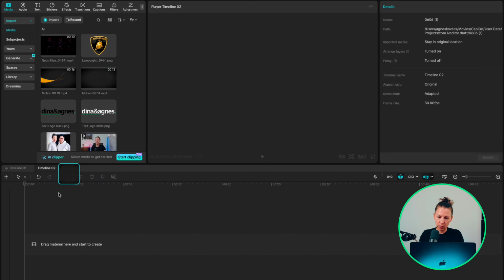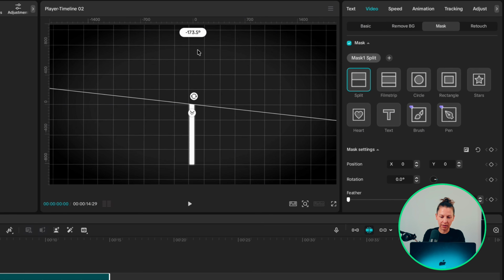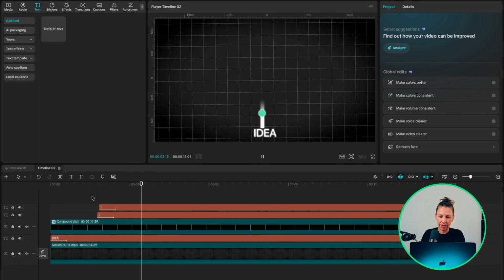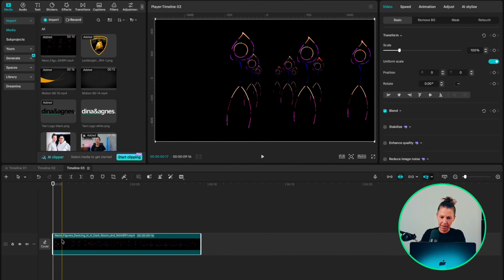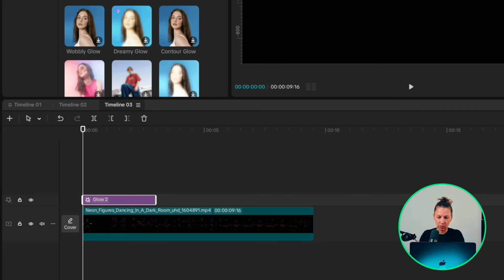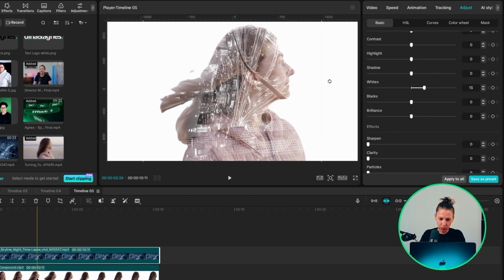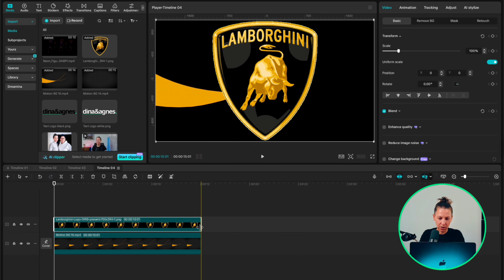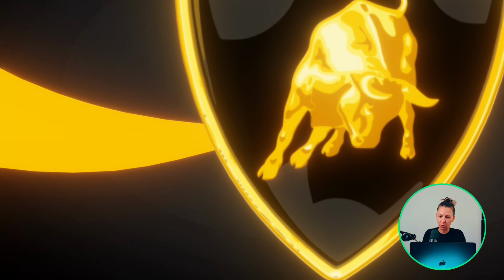4 CapCut Effects That Look Like Hours of Work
In this video Agnes shows you how to create 4 easy CapCut editing effects to boost your video quality. This tutorial shows you exactly how to build professional visuals. This CapCut tutorial walks you through four specific techniques that help you stand out. These methods are designed for creators looking to improve their production value quickly.

🎞️ 𝗖𝗛𝗔𝗣𝗧𝗘𝗥𝗦
00:00 - Intro
00:20 - Timeline Progress
04:40 - Spotlight Mask
06:29 - Portrait Double Exposure
08:22 - Light Sweep
10:33 - Outro